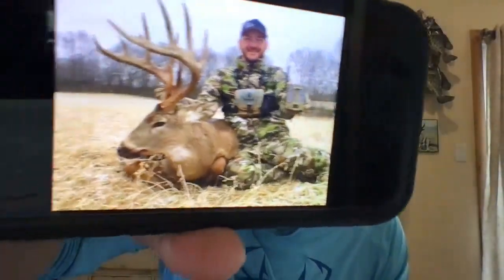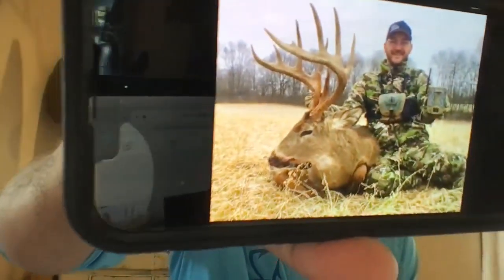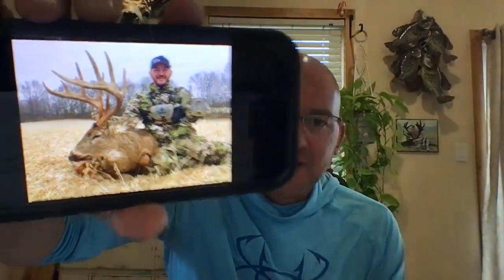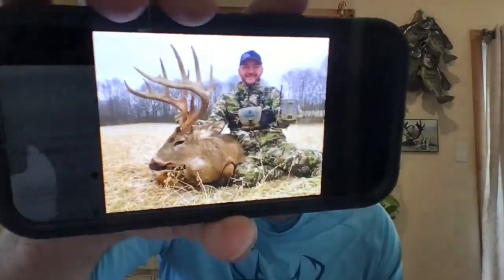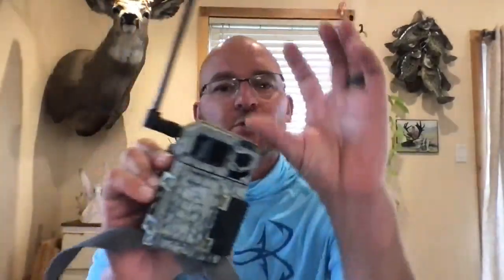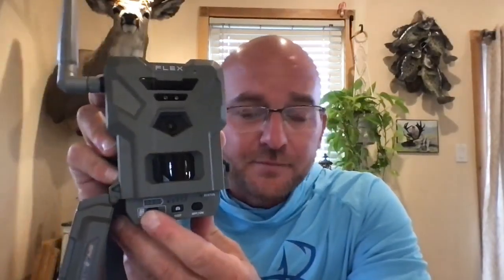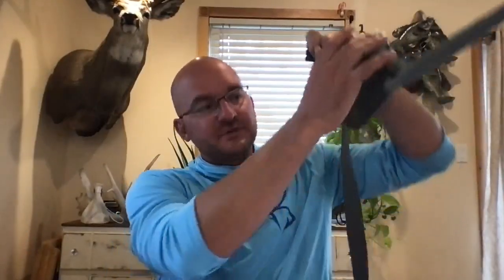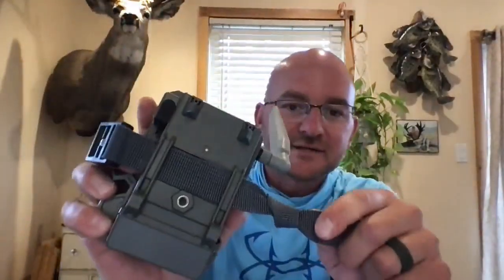Outdoor Ed: Trail Cam Placement & Setup Tips with Taylor Wright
Join Ambassador Taylor Wright as he goes live to discuss trail cam placement, tips for setting up, and more for the upcoming fall hunting season.